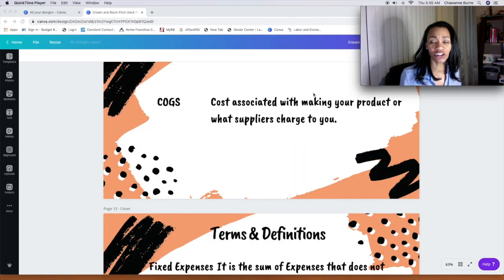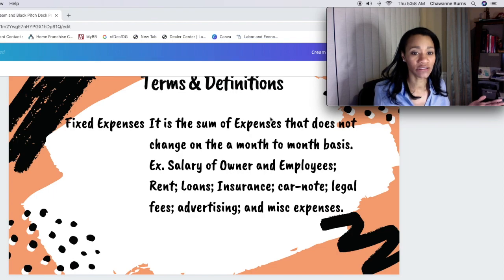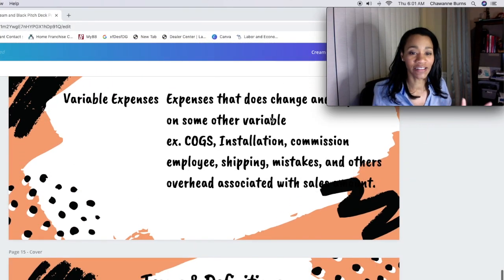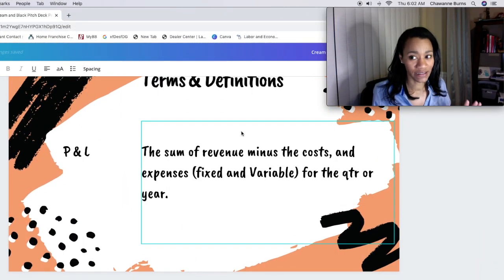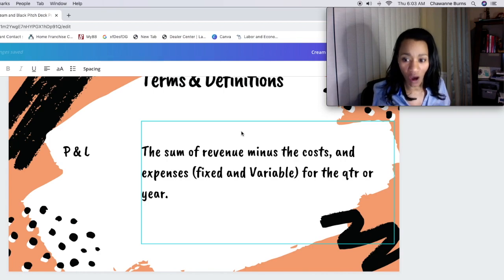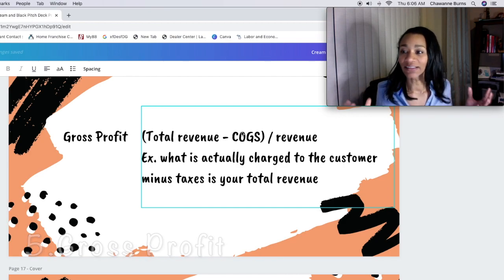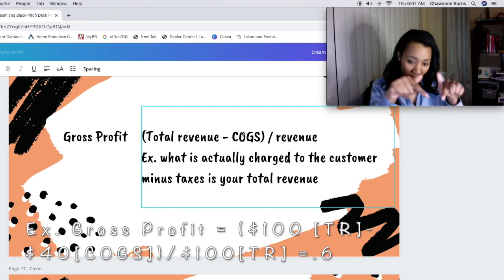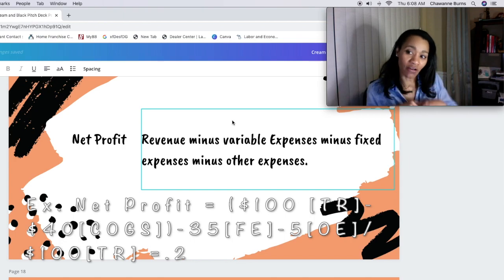How To Manage Your Small Business Finances: Track Your Money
Boost your score by 60 points in 20 days or less:
Hello future business owner.  This is video is about how to manage your small business finances.  We go over six key financial terms in this video. Managing you finances is imperative to help you get a clear picture if your business is profitable or not.

1. COGS
2. Fixed Expenses
3.Variable Expense
4. P&L
5. Gross Profit
6. Net Profit

Mailing Address :
49101 Schoenherr Rd